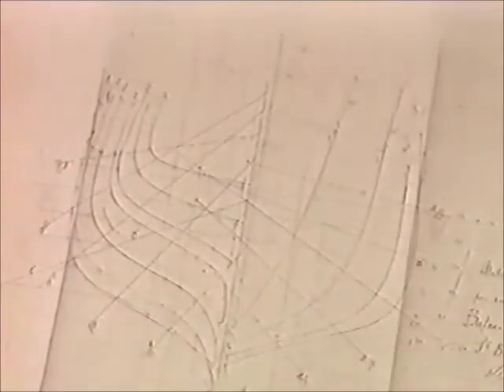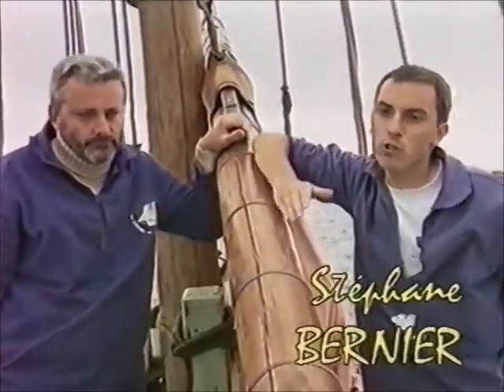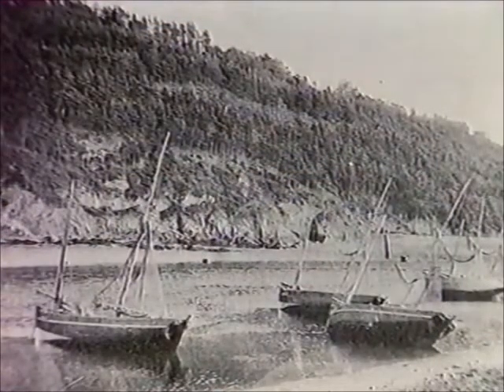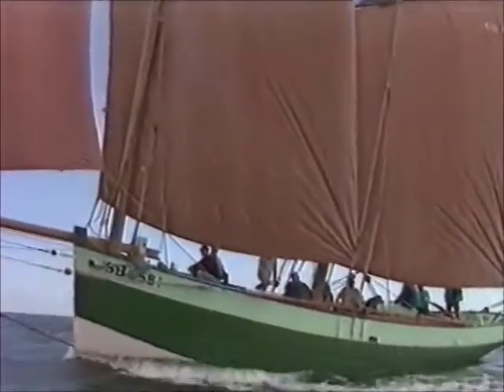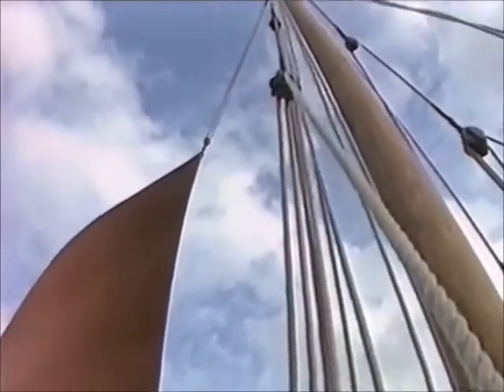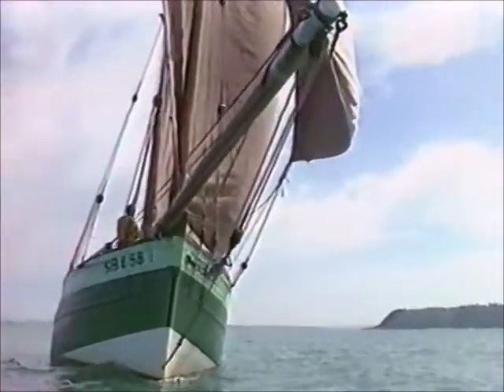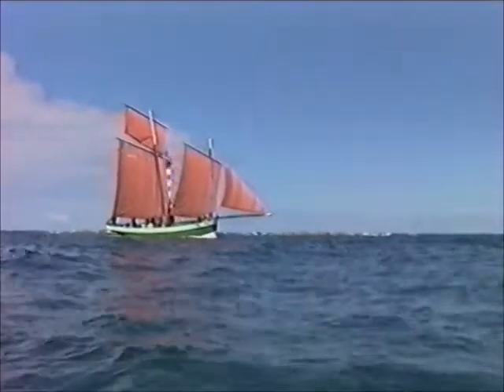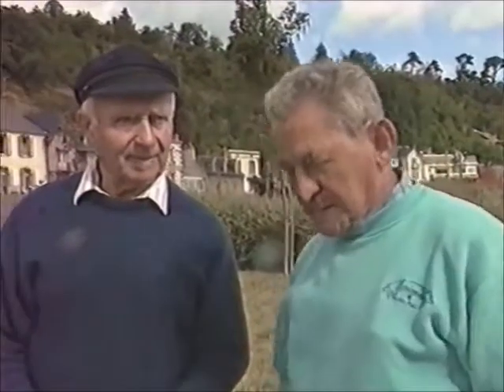Le Grand Léjon